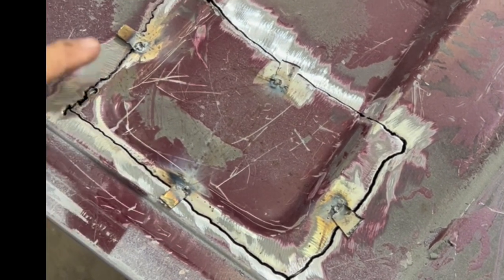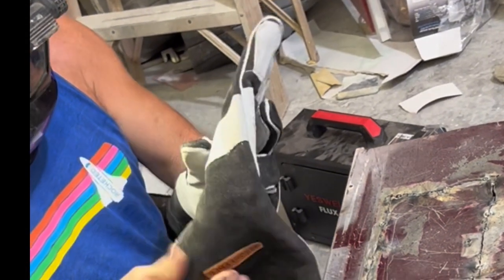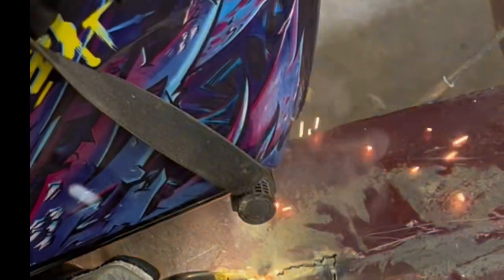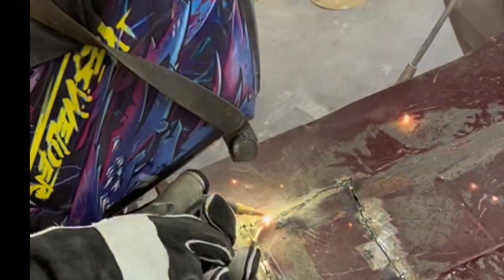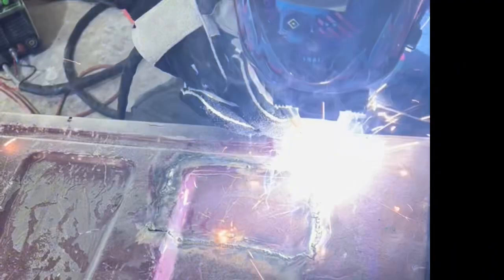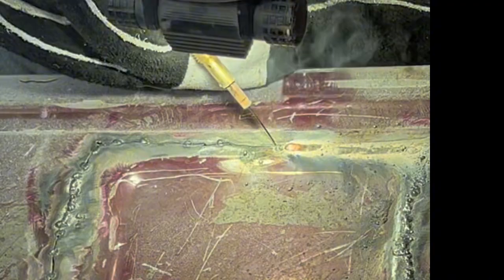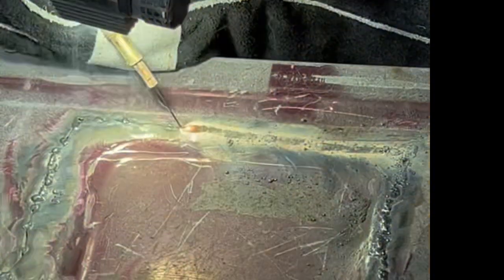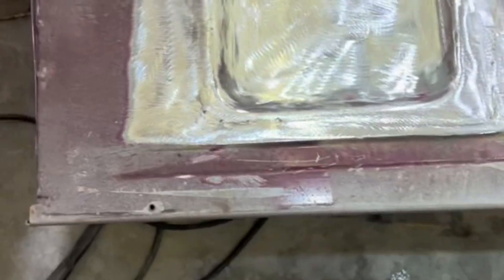A PERFECT PATCH WELD👍👍 Easy DIY Flux Core Welding Techniques 16 GA Sheet Metal How To Tips & Tricks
We had to cut open the tailgate to work the latch (no, you can’t pry it open with a screwdriver like several morons said)

→Facebook:  Bondo Billy's Paint & Body